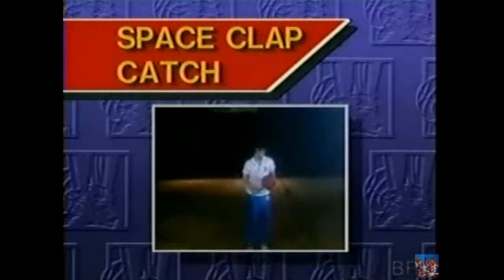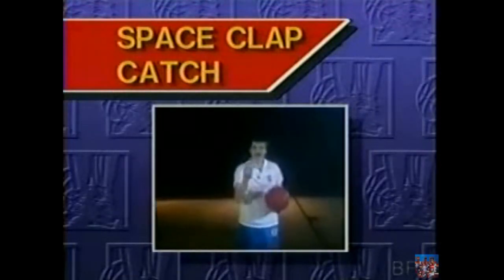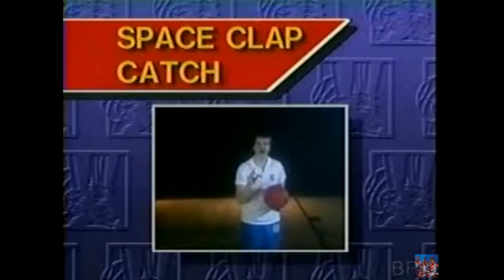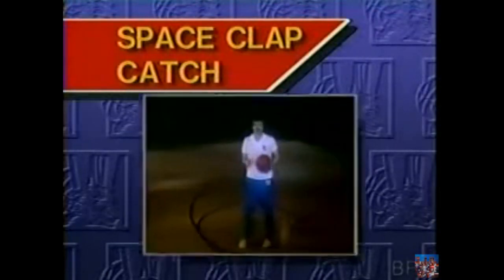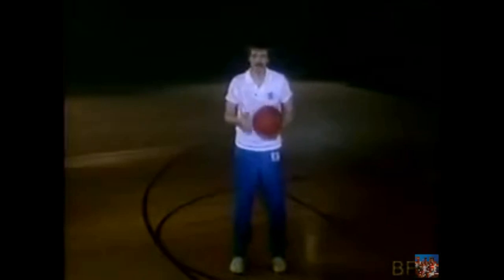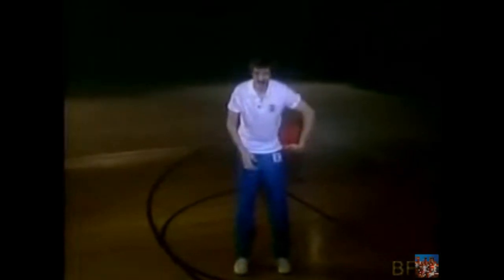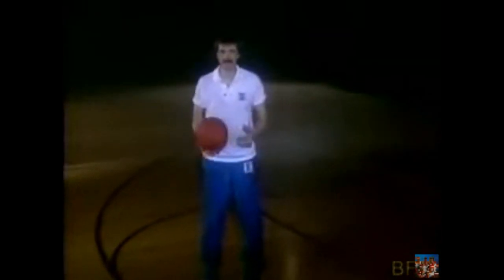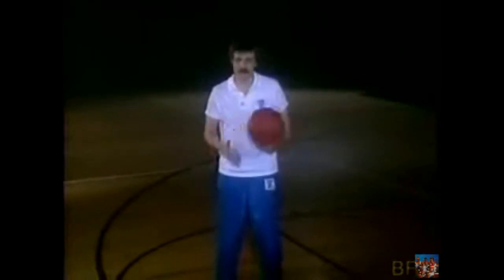Space Clap Catch